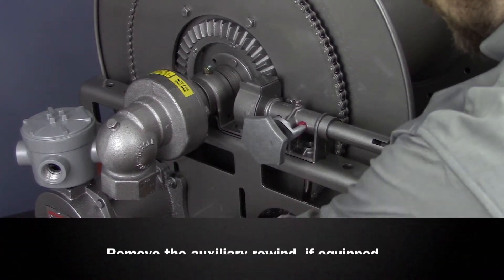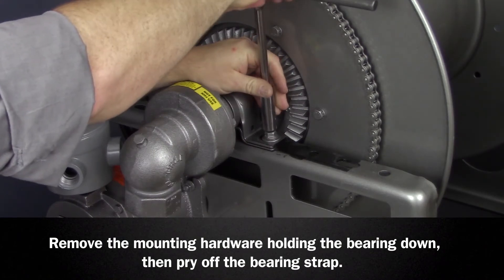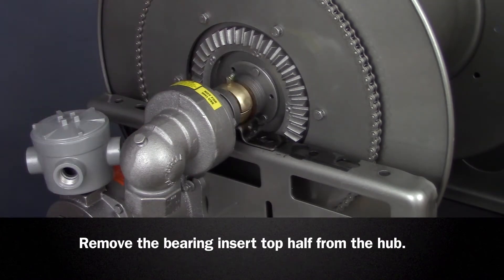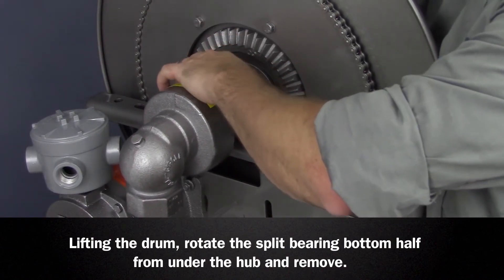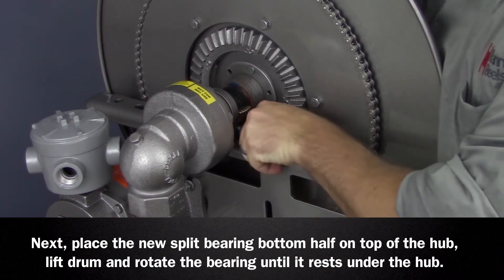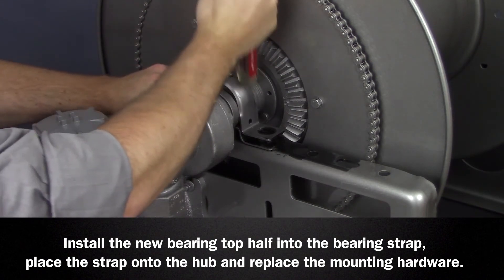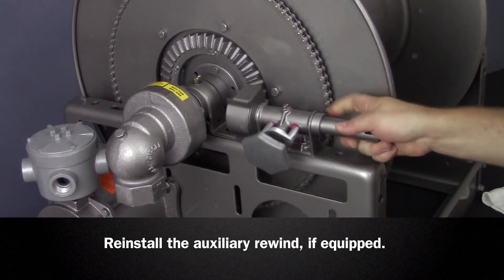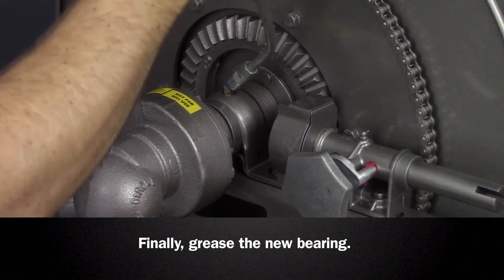Hannay Reels | How to Perform a Split Bearing Replacement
Hannay Reels provides directions on the replacement of a 2-piece split roller bearing on a Hannay hose reel. This how-to video will guide you through all of the components you’ll need to perform the replacement and demonstrate step-by-step instructions of the process.